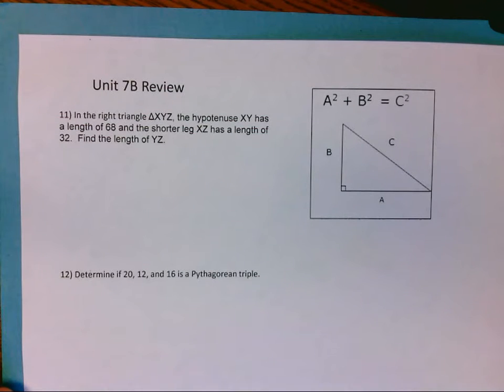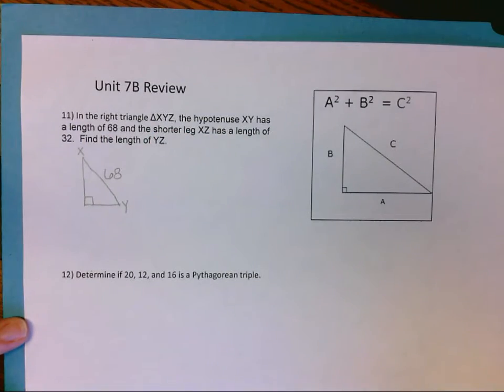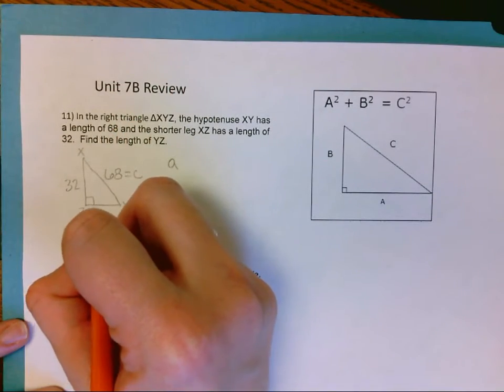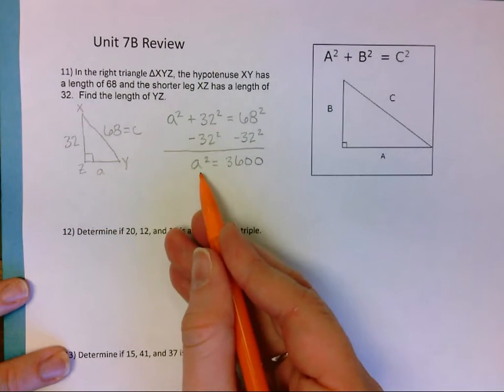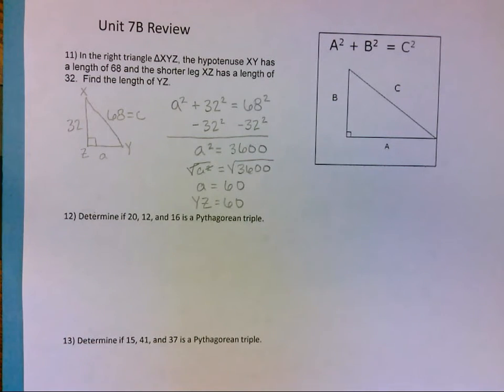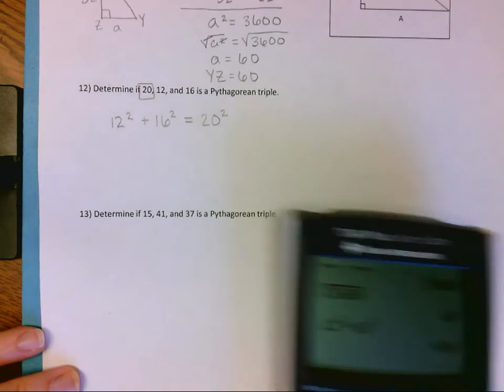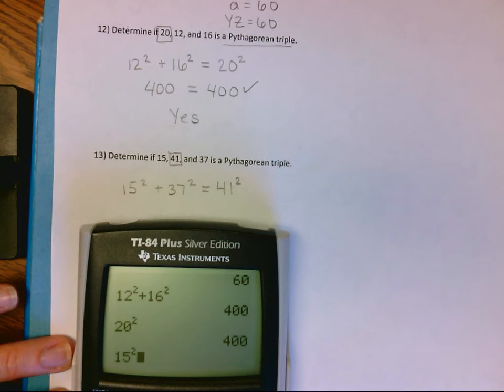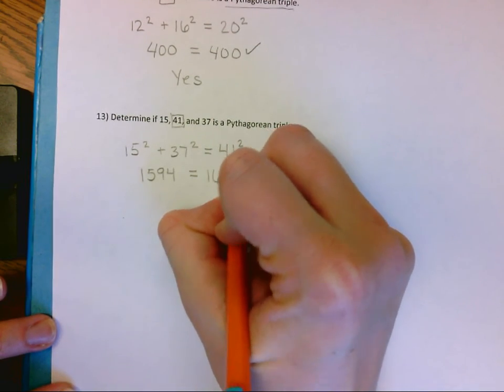#11-13 Unit 7B Review